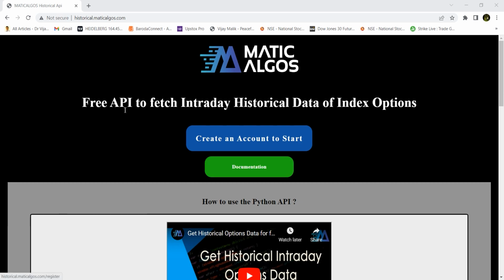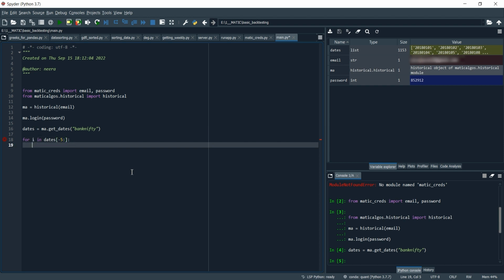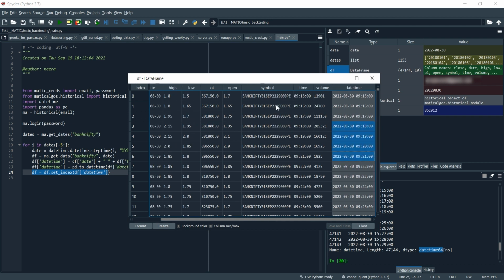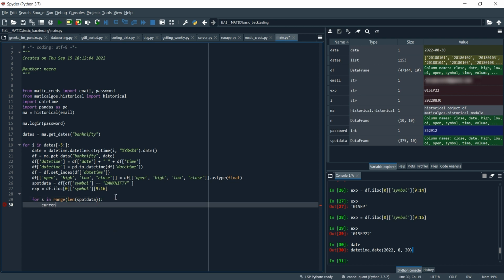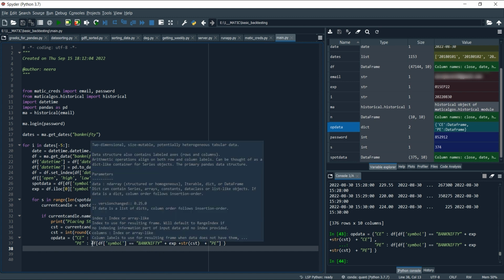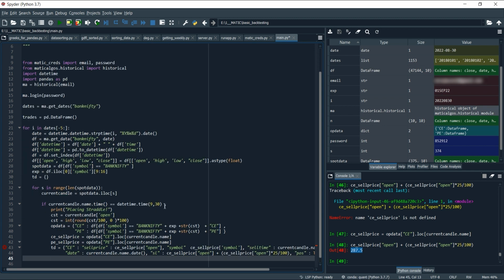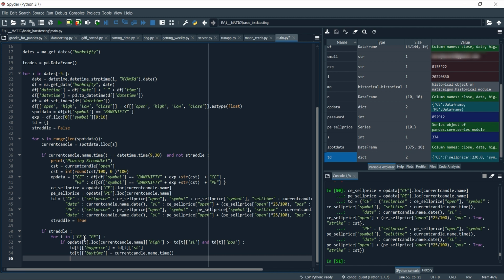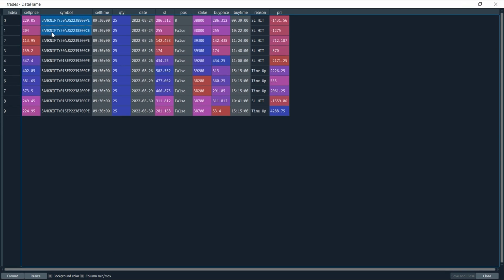Introduction to Backtesting options trading strategies with Python | MaticAlgos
Contribute for historical API (helps up to pay for the servers and add new features)